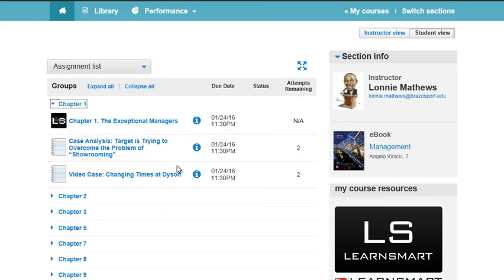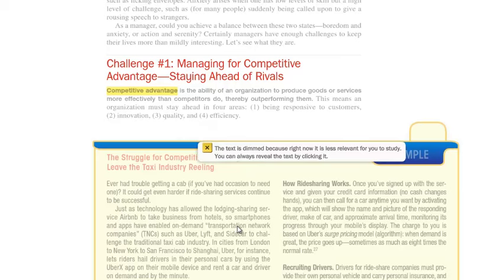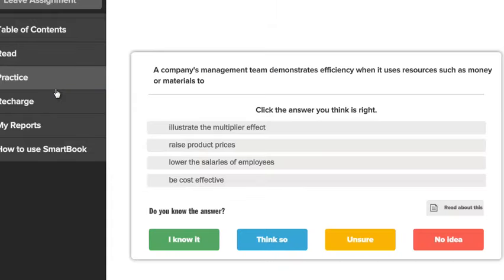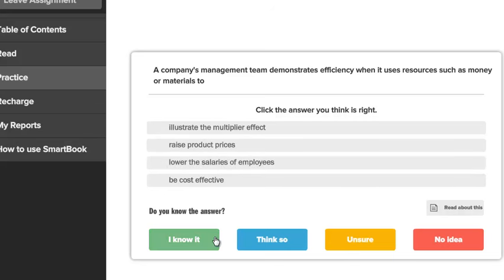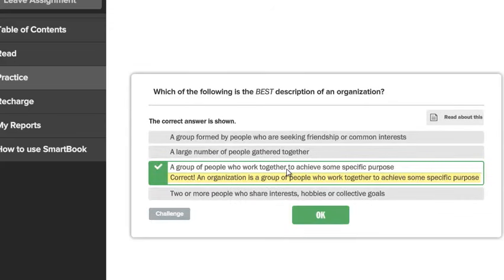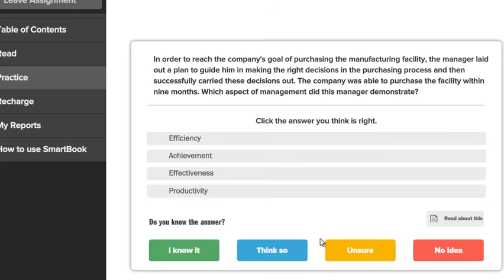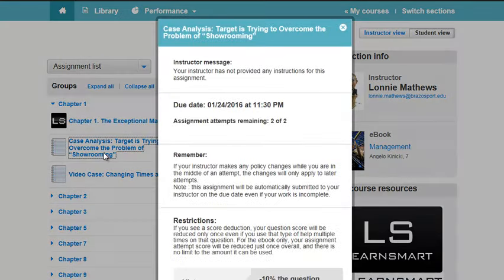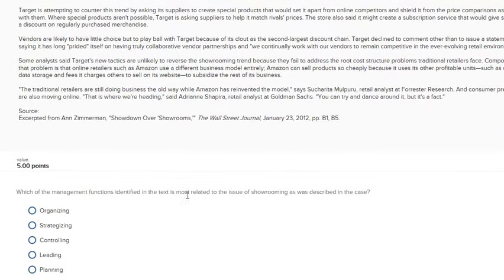Connect MHHE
Description